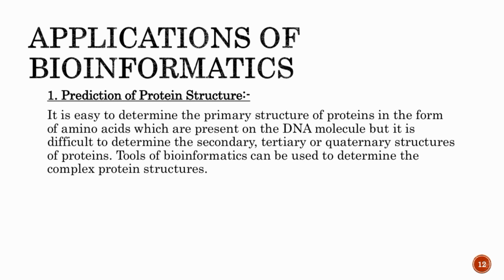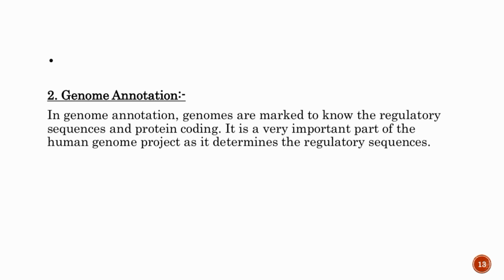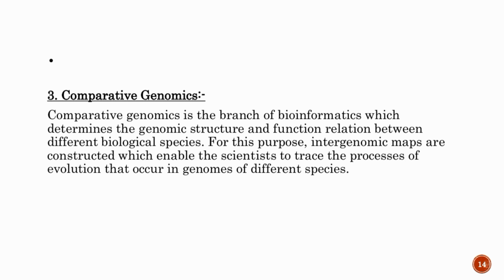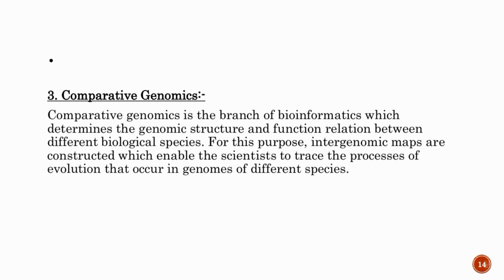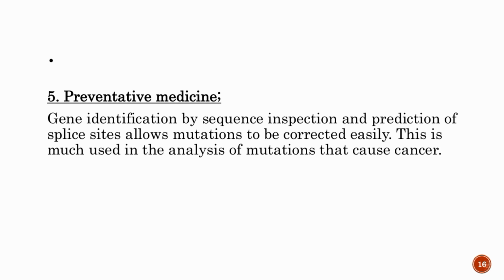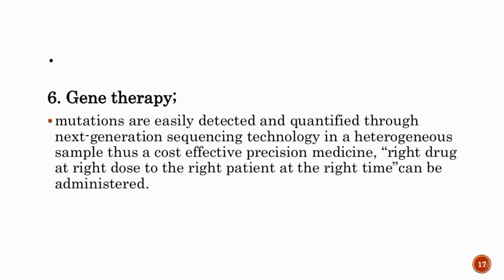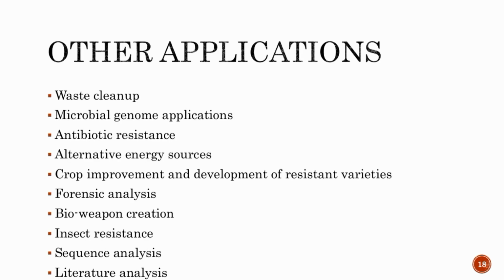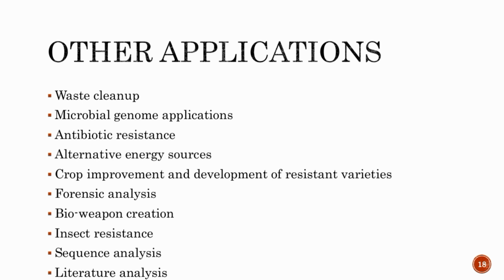Applications of Bioinformatics